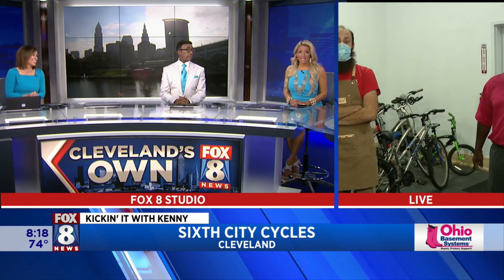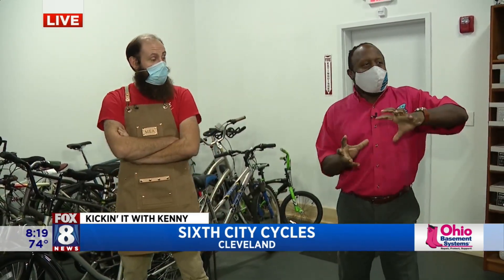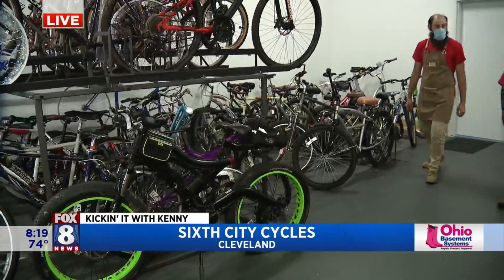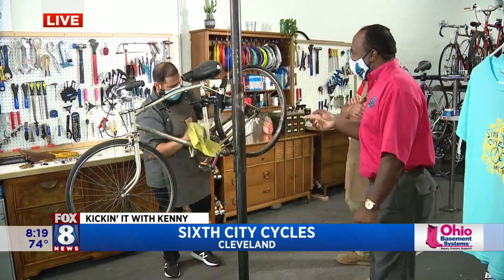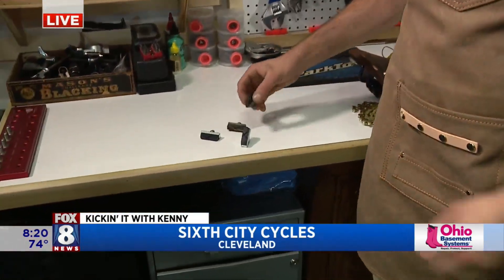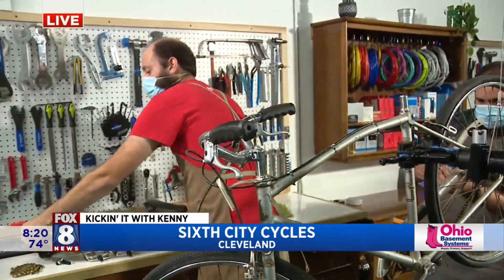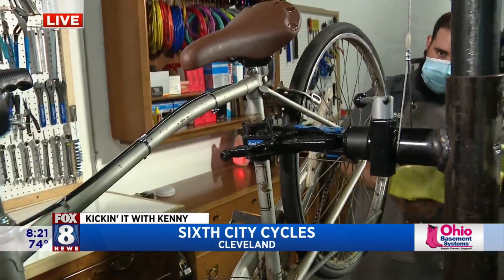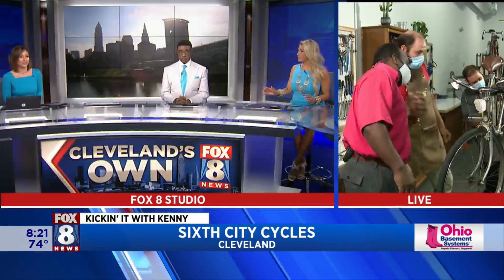Kenny learns how Sixth City Cycles is giving new life to old bicycles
Bicycles are in big demand during the pandemic and Fox 8's Kenny Crumpton visited a bike shop that is busy restoring old and broken bikes to give them new life. Sixth City Cycles is located in Cleveland's Old Brooklyn neighborhood.